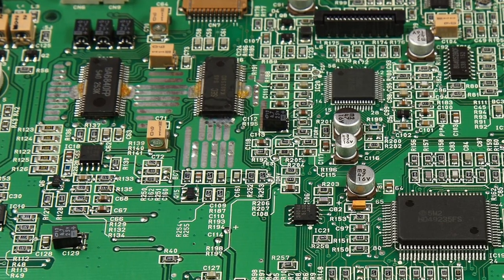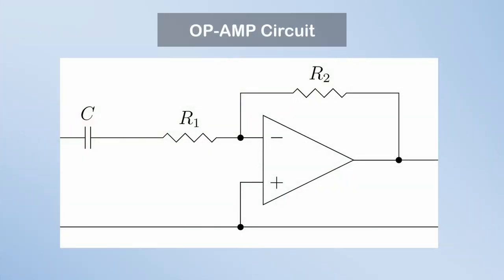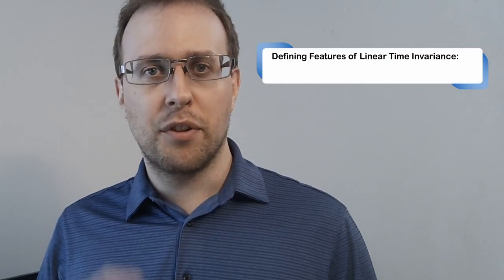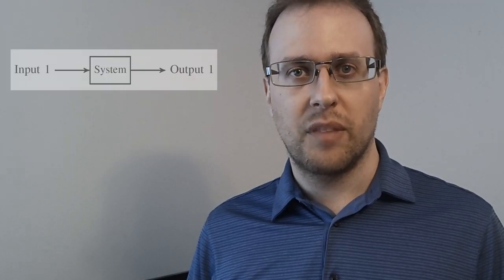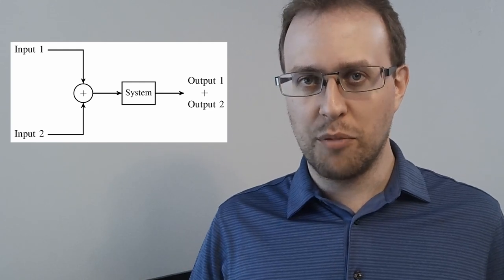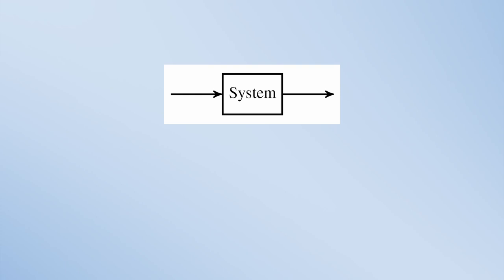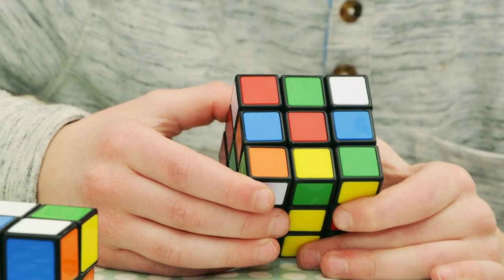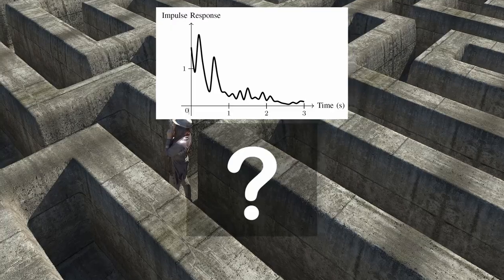LTI - Linear Time Invariant Systems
Systems that are linear time invariant (or LTI) are very useful for analogue signal processing. We define LTI systems and summarize how they can be used to calculate the system output for a given input.

Timestamps
00:00 Intro
00:32 Linear Time Invariance (LTI)
01:14 Output of an LTI System
02:15 Outro